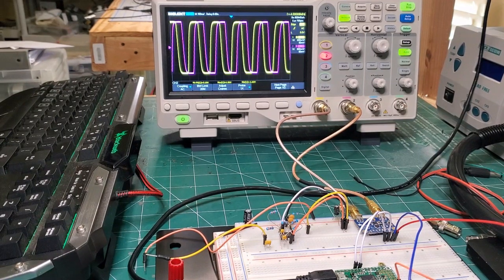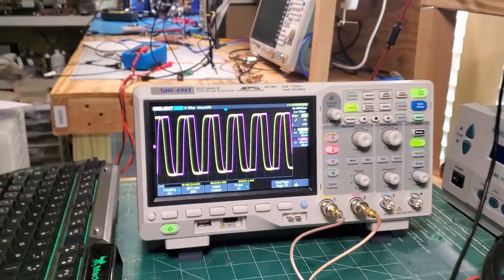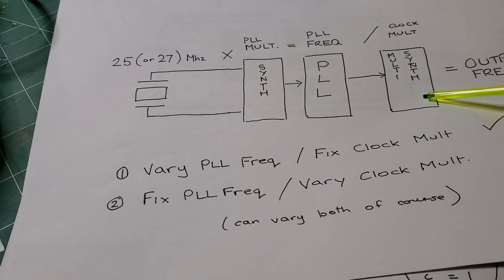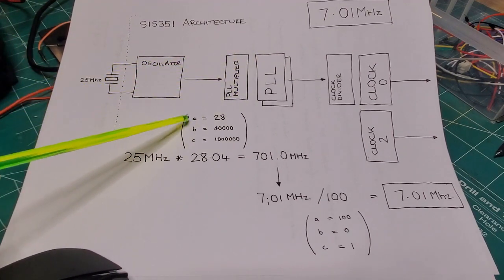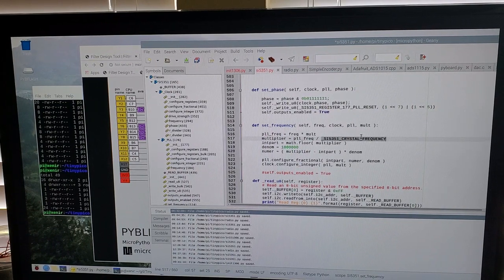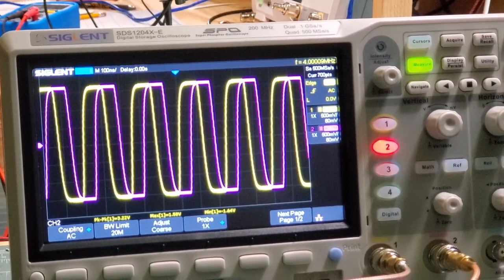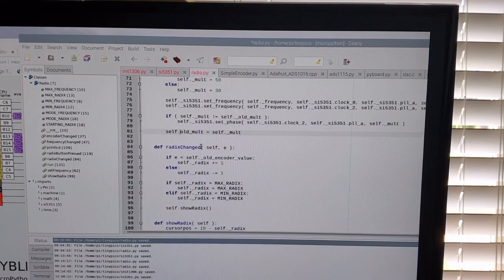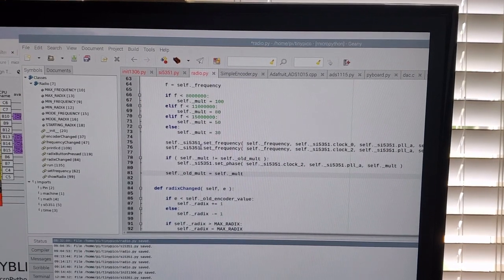Programming si5351 with the PyBoard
Datasheet for the si5351

A link to my github repo that has the si5351 library